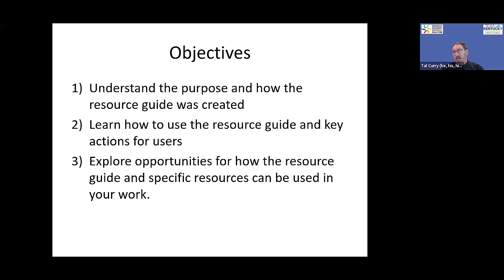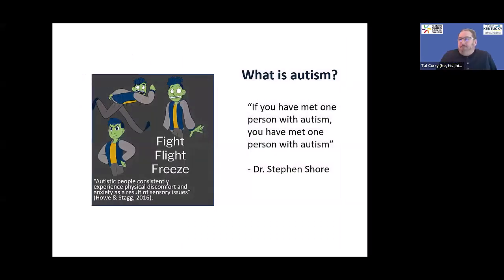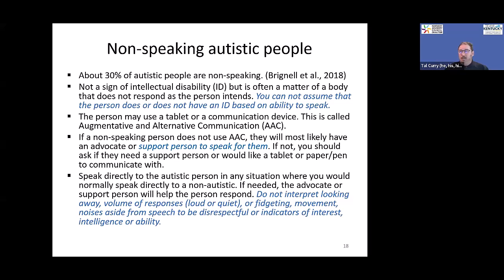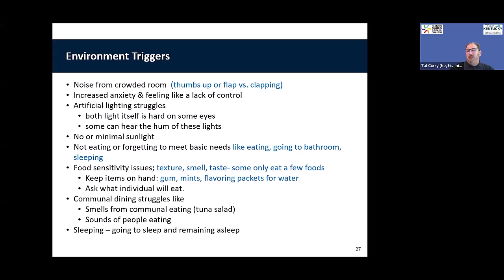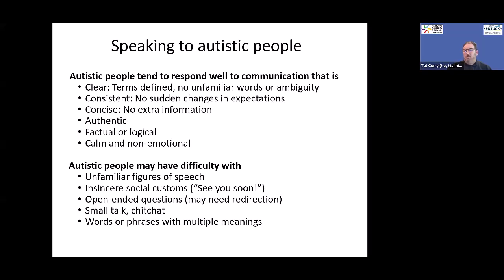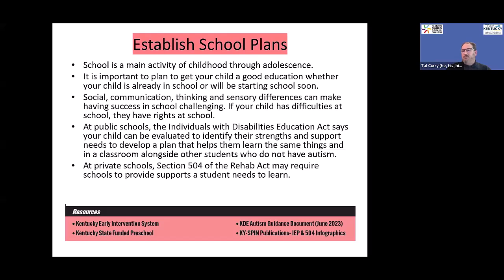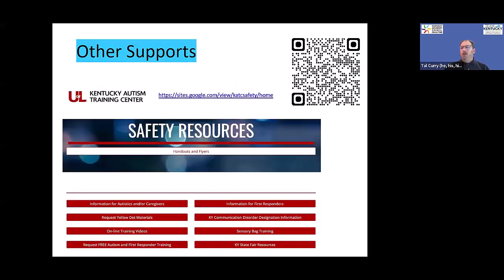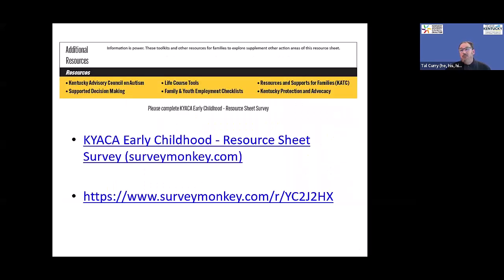KY FRYSC Wednesday Webinar - KY Advisory Council on Autism (KYACA) Resource Sheet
Participants will:
1. Understand the purpose and how the resource guide was created
2. Learn how to use the resource guide and key actions for users
3. Explore opportunities for how the resource guide and specific resources can be used in your work.
4. Increase knowledge on autism and to gain knowledge to better serve the community.

The KYACA published a resource sheet to support community members who support someone newly diagnosed with autism. The resource sheet highlights key actions for users to take (i. e., Learn More About Autism, Connect with Other Family Members, Get to Know Autistic Self-Advocates, Establish School Plans, Seek Desired Supports and Services, Explore the Larger Disability Community, Support Participation, Additional Resources) as well as why these actions are important, and links to specific resources.  This resource sheet reflects collaboration between autistic adults, parents of autistic children, healthcare providers, and school staff. You will see some national resources, but we have tried to focus on Kentucky specific information and highlight those developed with autistic adults.